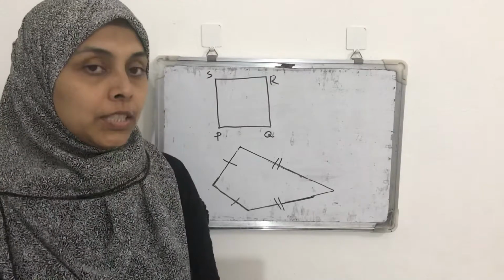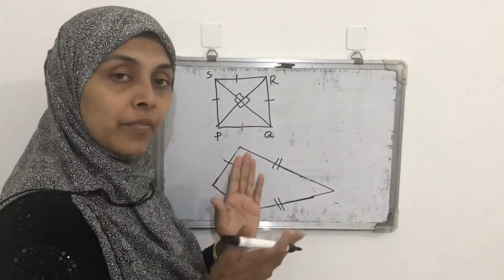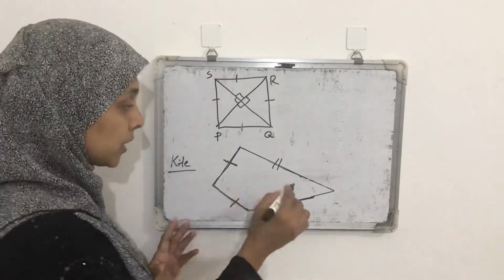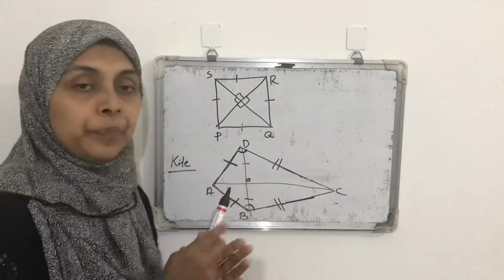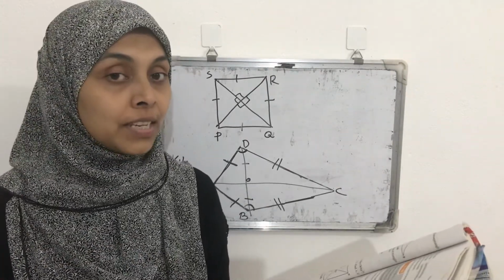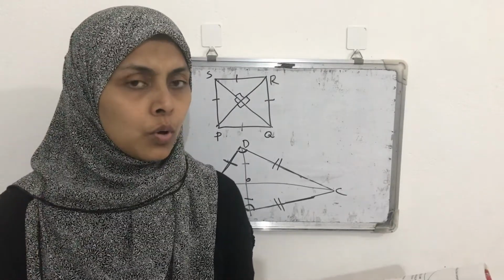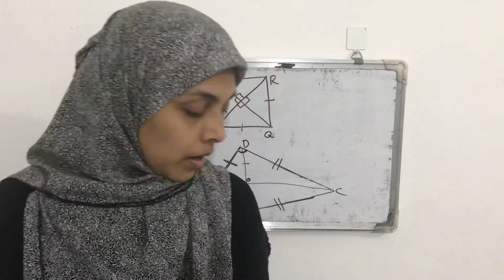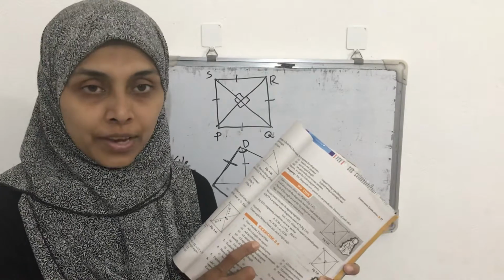8 th maths(lesson 3-part-12)